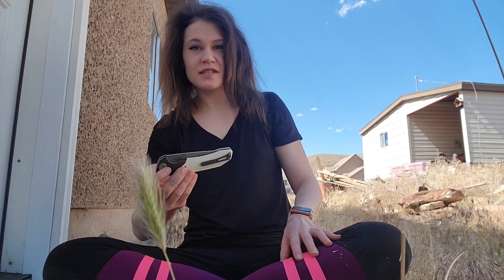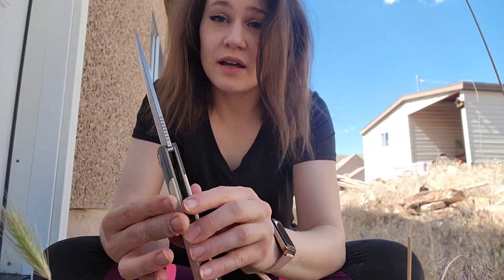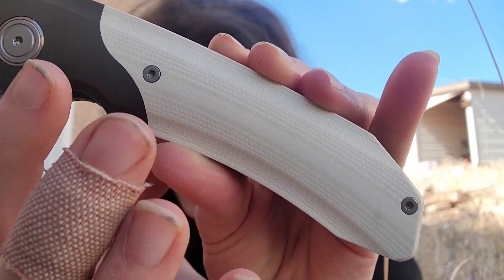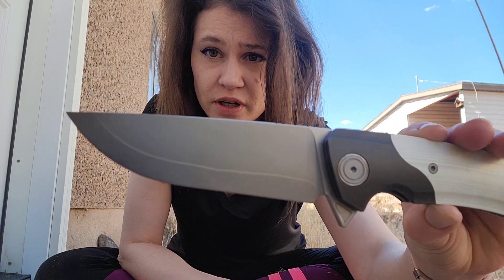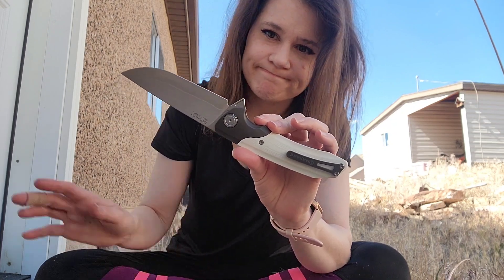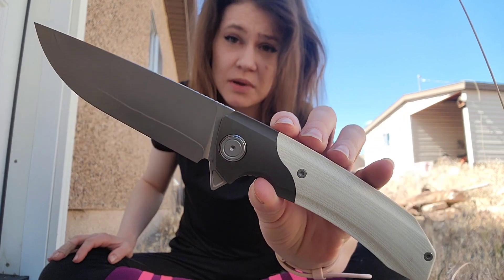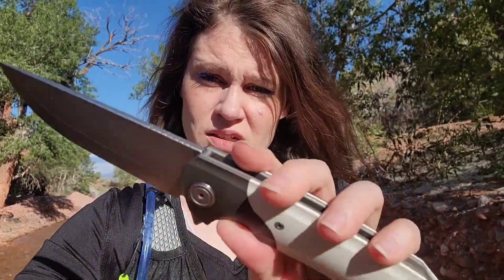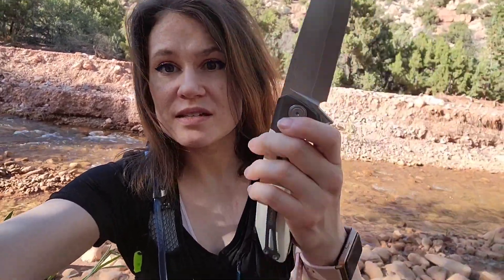The Maxace GOLIATH!